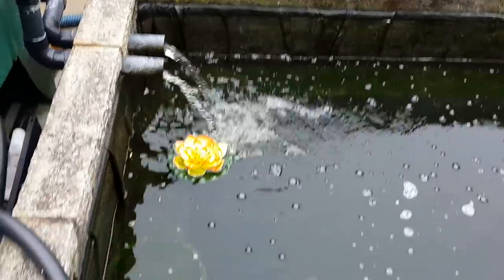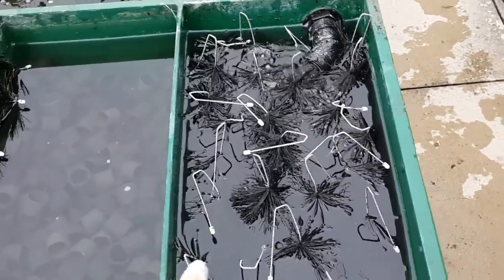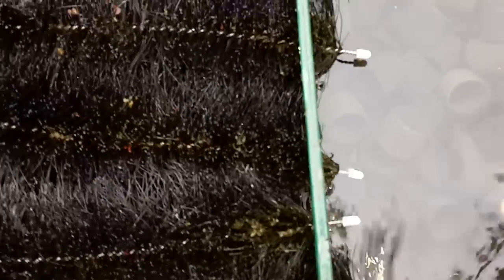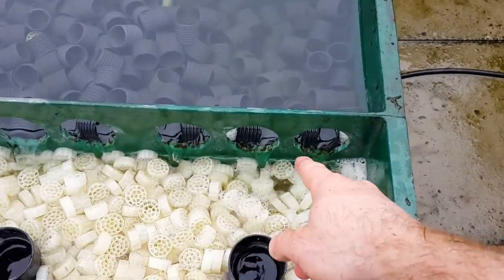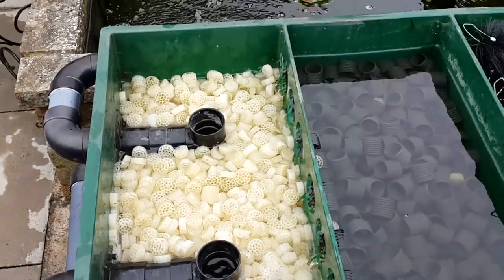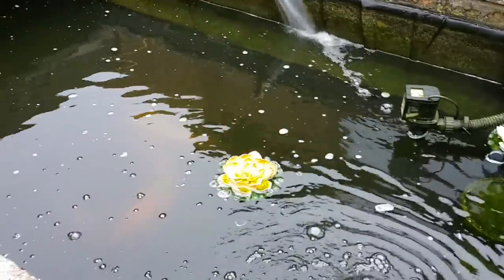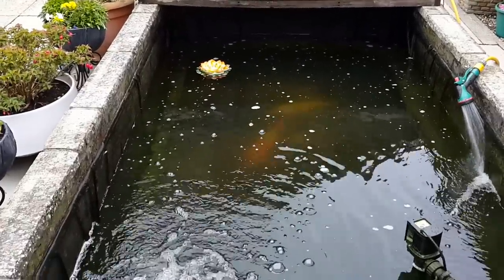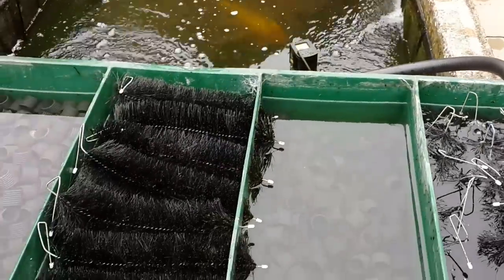Koi pond box filter setup and a murky pond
After building my new pond I went and had a look at the pond I look after for my mother. I had not cleaned the filter or the pond for a while and it was a little murkey. So had to clean the filter.